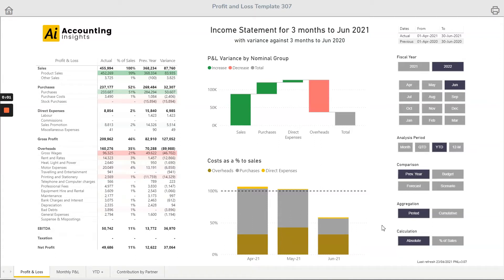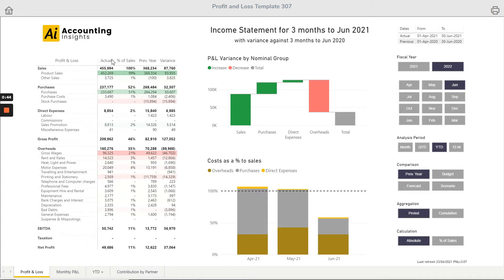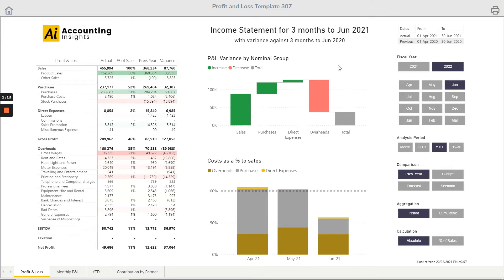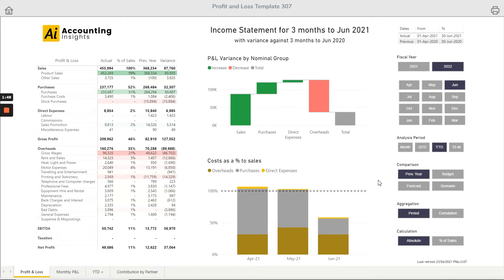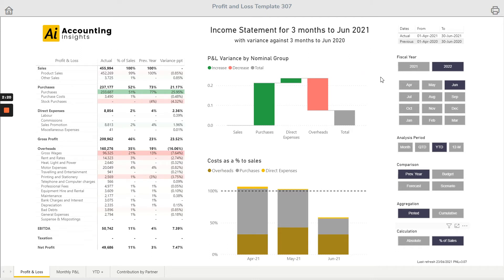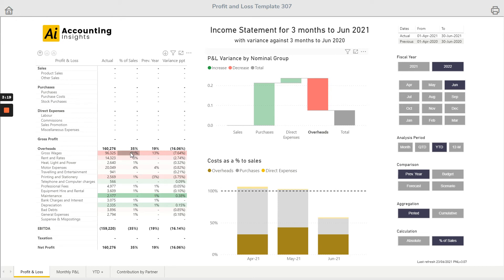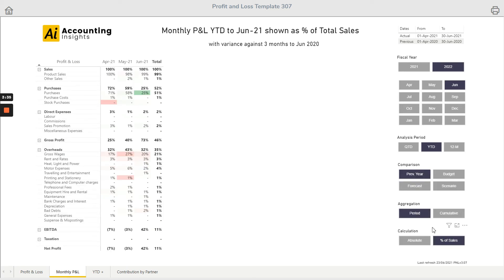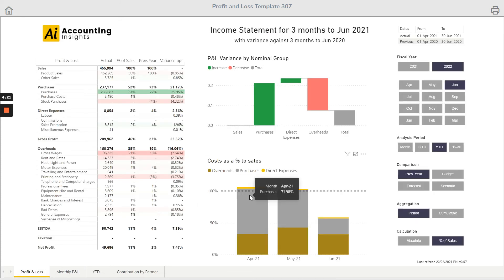Power BI Profit and Loss Statement as a Percentage of Total Sales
This video provides an overview of how the Power BI Profit and Loss Template from Accounting Insights can present the Profit and Loss Statement, or Income Statement, as a percentage of total sales.  This technique can be very useful to deliver fast insights into underlying trends that might otherwise be masked.  In this example, we compare Q1 YTD with the same period in the previous year.  On the face of it, everything looks healthy.  Revenue is up, purchasing costs are down and our overall profit is up.  Analysing the income statement as a percentage of sales, however, reveals that Staff Costs as a percentage of sales are significantly higher this year, with a particularly high spike in May.  Is this something to worry about?  Well that is for you to decide, but at least you know.